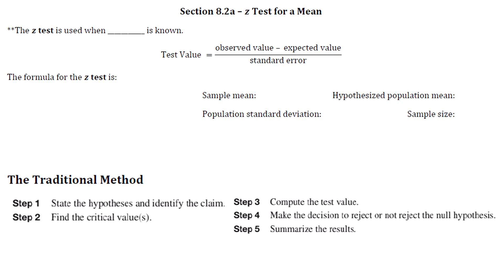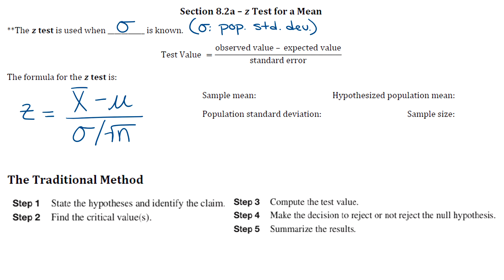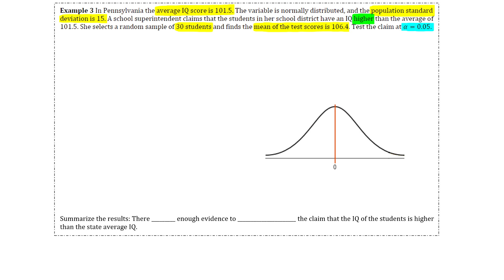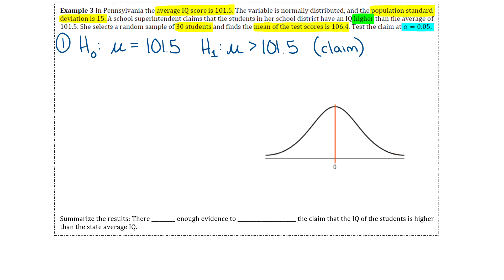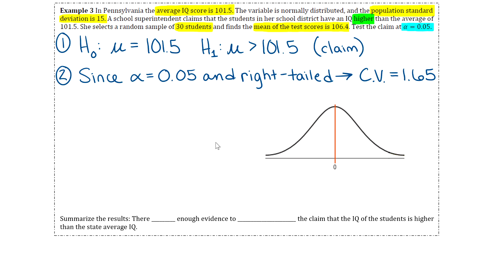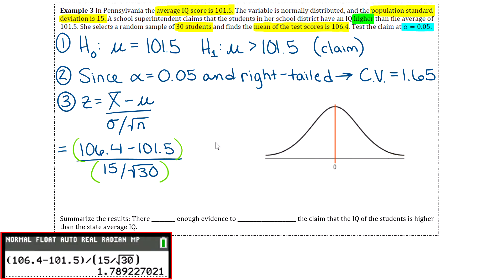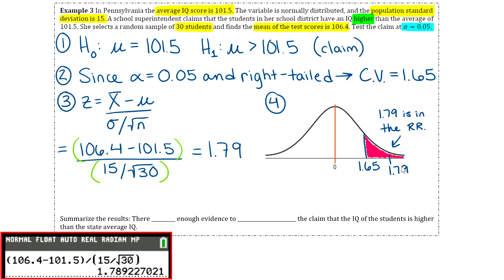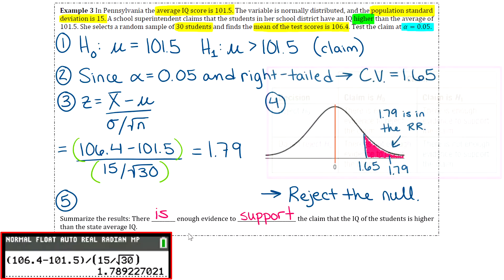Statistical Methods (STA 2023) - Section 8.2a: Part 1 of 2 - The Traditional Method for a z-test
In this video, Karen explains how to do The Traditional Method for a z-test when hypothesis testing about a mean.

Key Points:

1. Use a z-test when the population standard deviation is known.